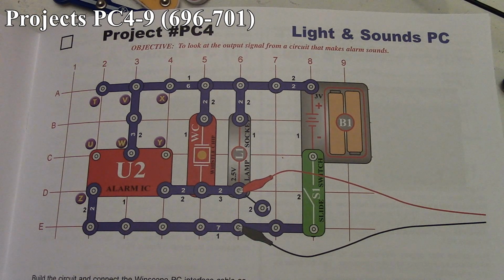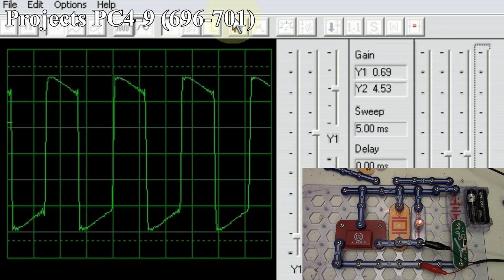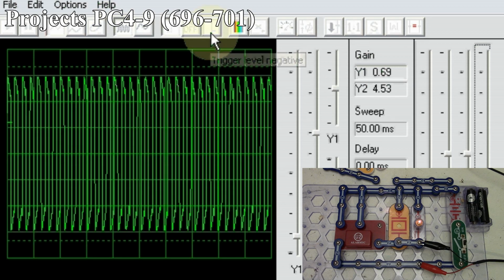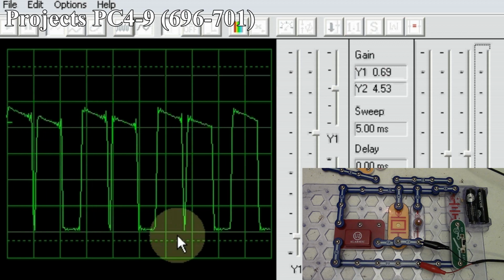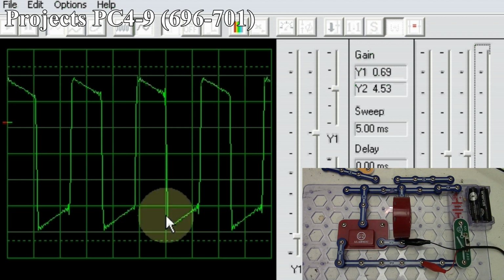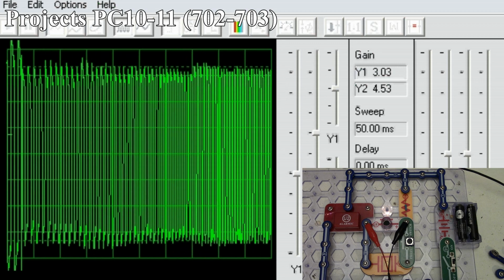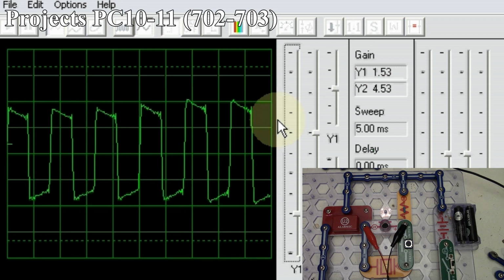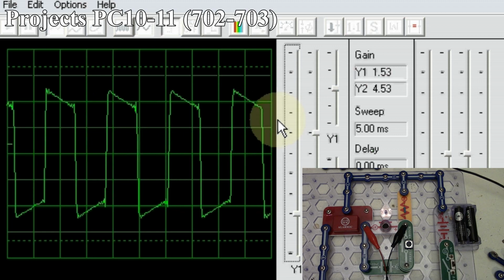ELENCO Snap Circuits Projects PC4 - PC11 (696-703)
. This video goes over projects PC4 through PC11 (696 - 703) of the ELENCO Snap Circuits CI-73 system.